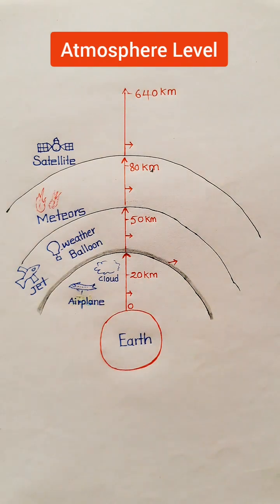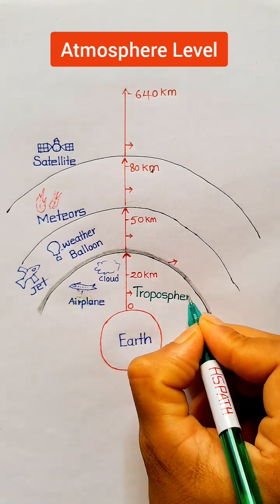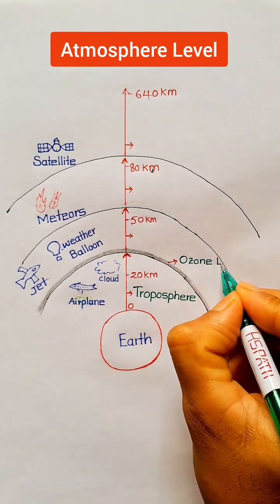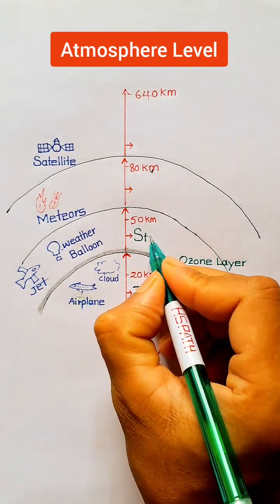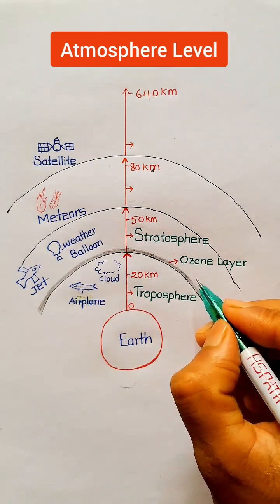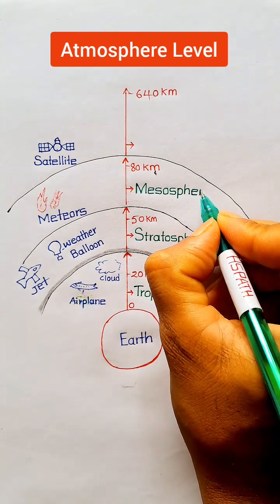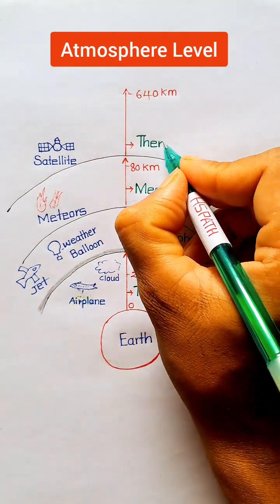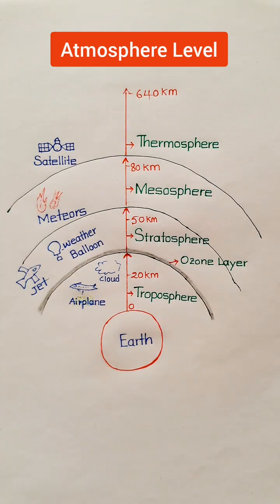Atmosphere Layer/Level of Earth || Atmosphere Layer Diagram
Atmosphere Layer/Level || Layer of Atmosphere